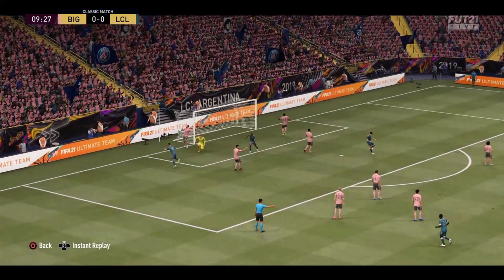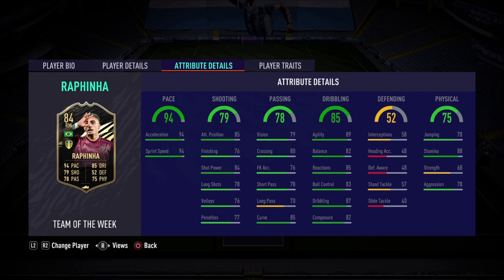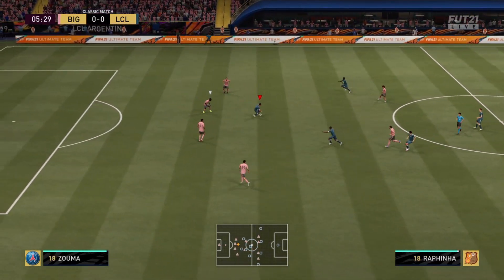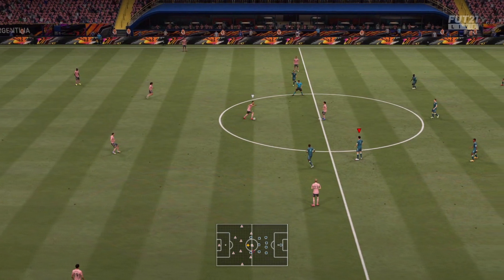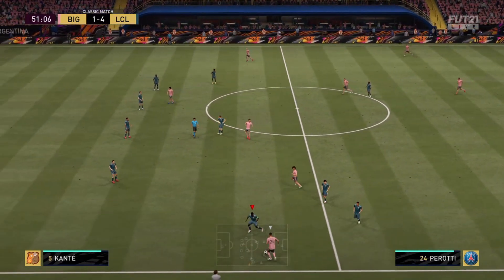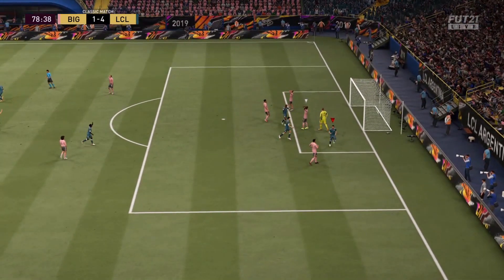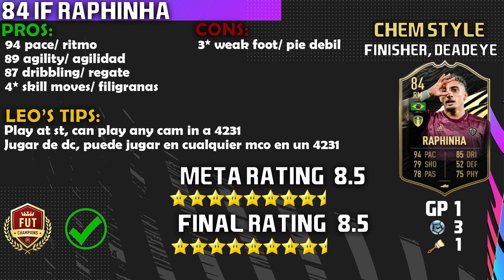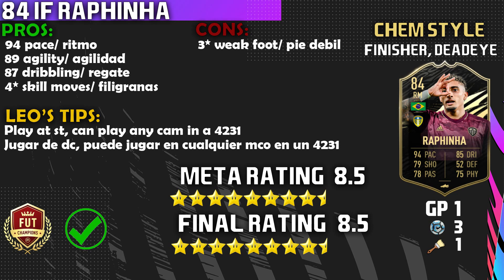HE IS BROKEN! 84 TOTW RAPHINHA PLAYER REVIEW! FIFA 21 ULTIMATE TEAM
WHAT A BEAST! WHAT A CARD! ENJOY THIS 84 TOTW RAPHINHA REVIEW!

84 TOTW RAPHINHA PLAYER REVIEW FIFA 21